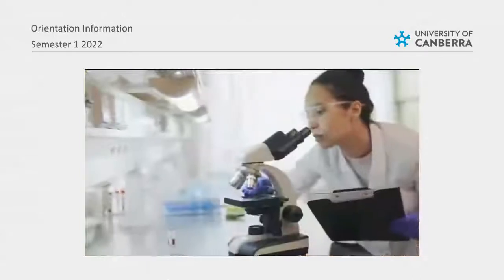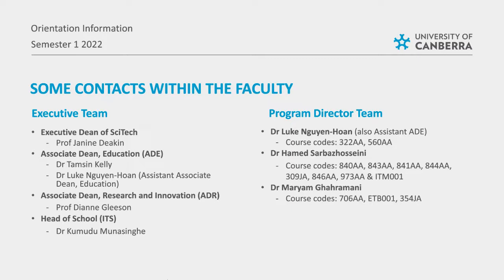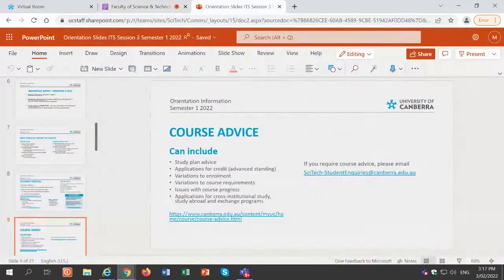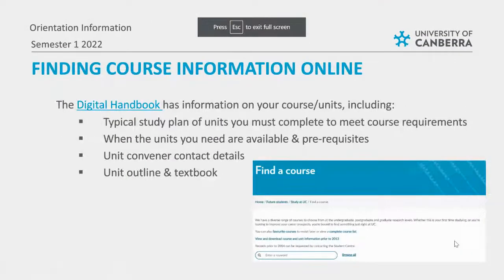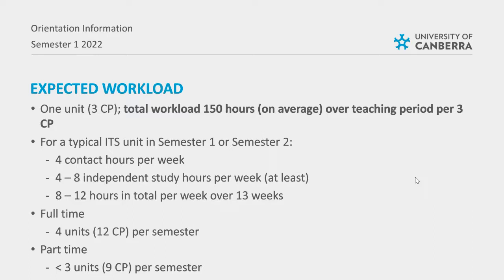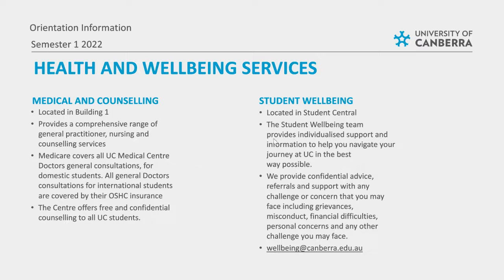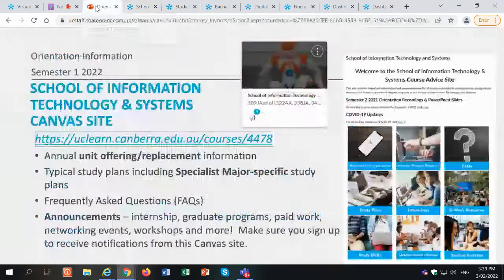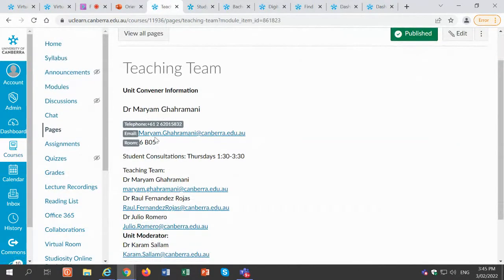Engineering and ITS Orientation Course Information Session 3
706AA Bachelor of Business Informatics
ETB001 Bachelor of Engineering (Honours)
354JA Master of Engineering